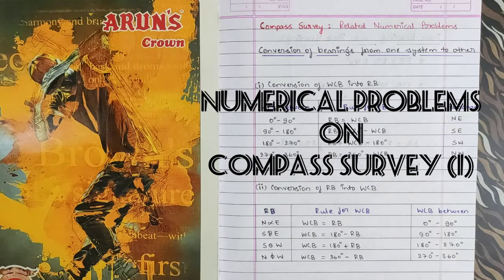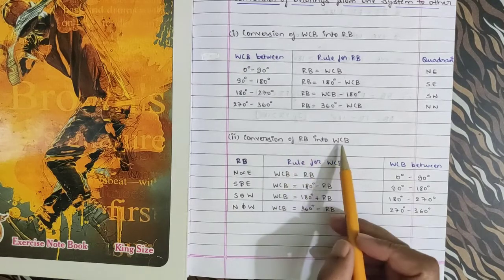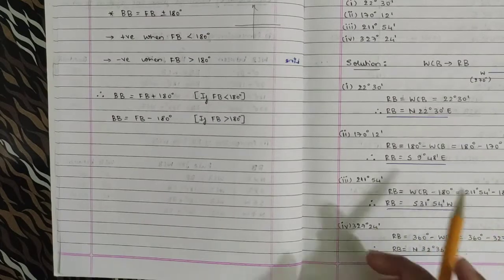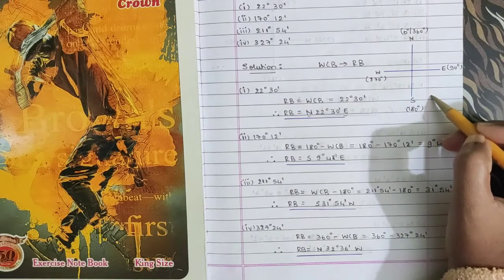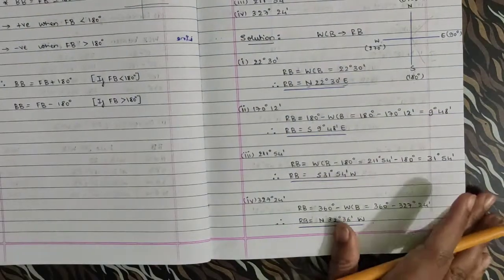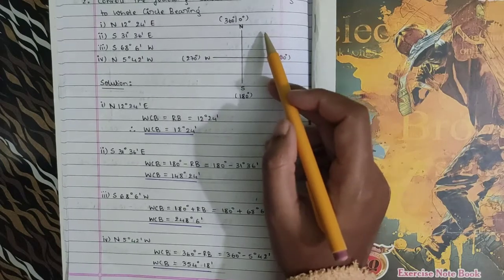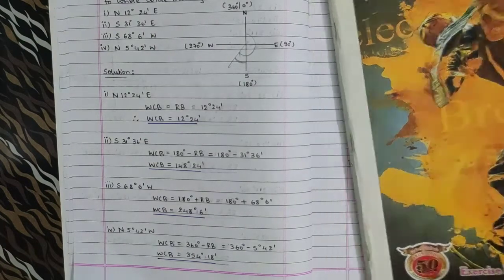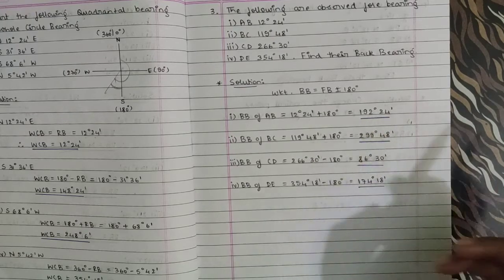Numerical problems on Compass Survey (1)